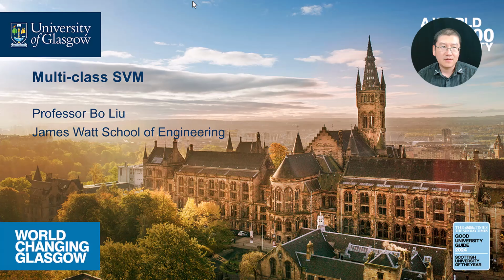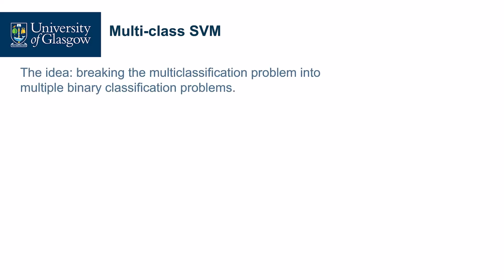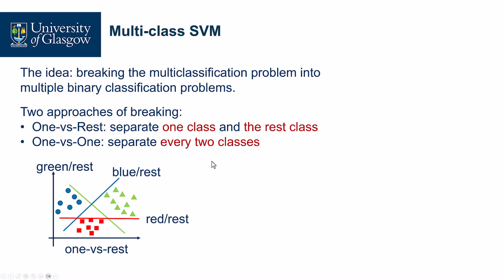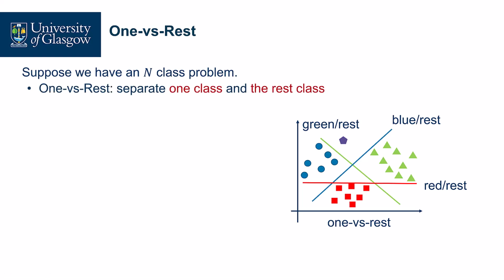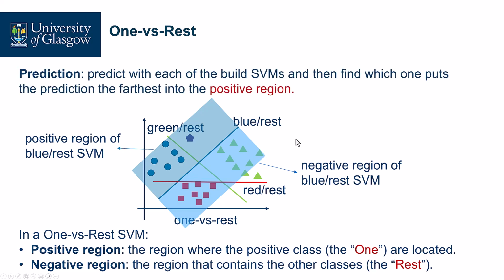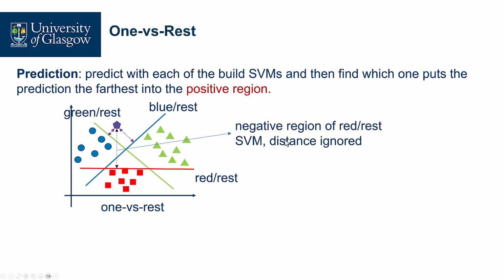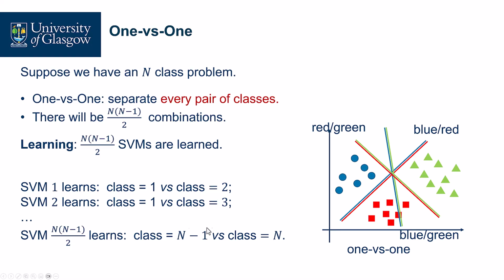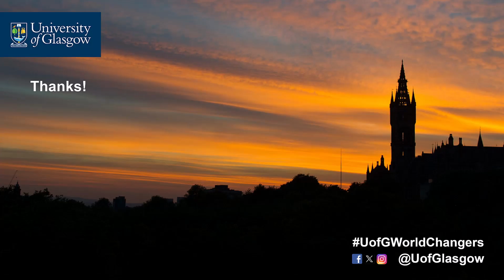Support Vector Machines: Multi-Class SVM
This video is in the 10th week (3rd part, Machine Learning and its Applications). The topic is Support Vector Machines: Multi-Class SVM.